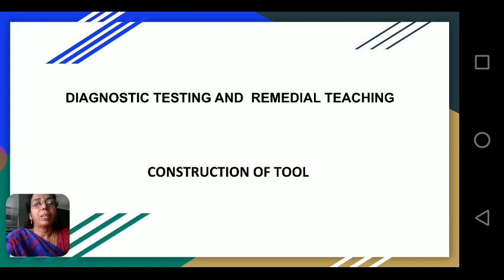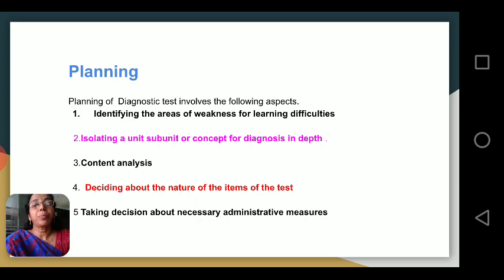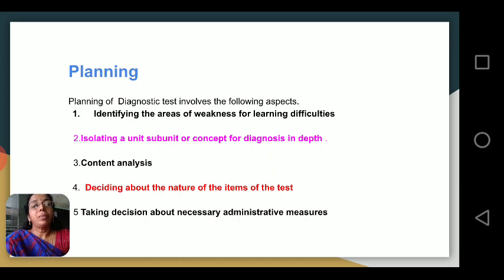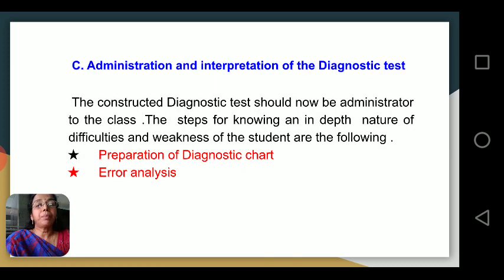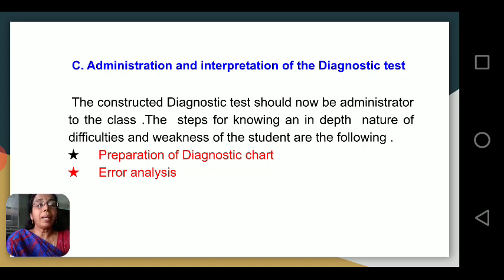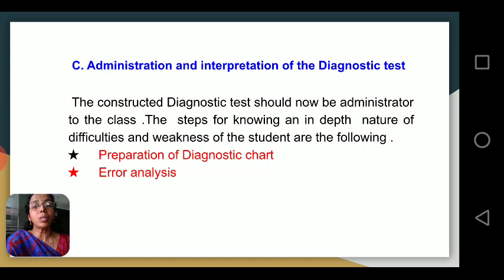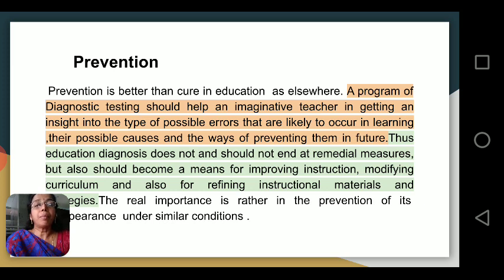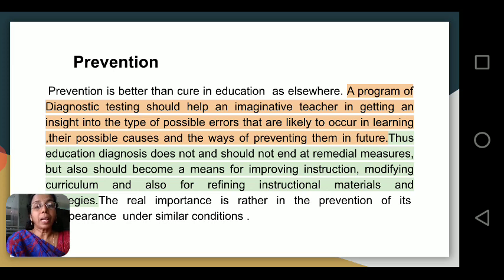12 May 2020